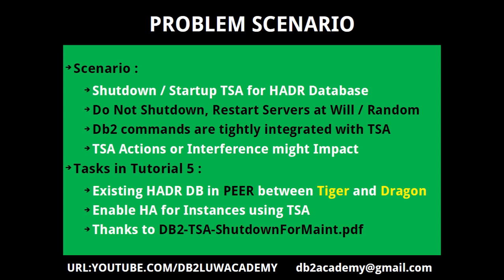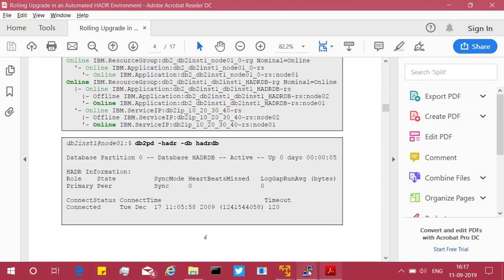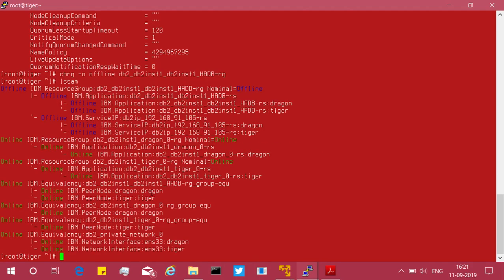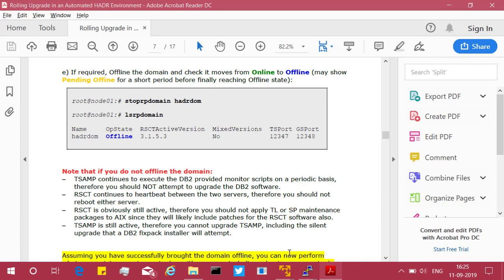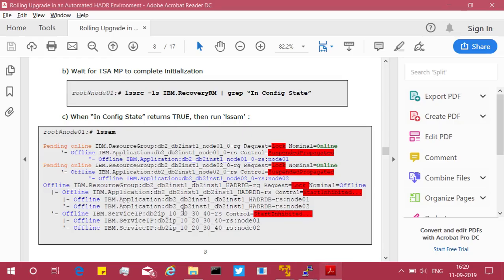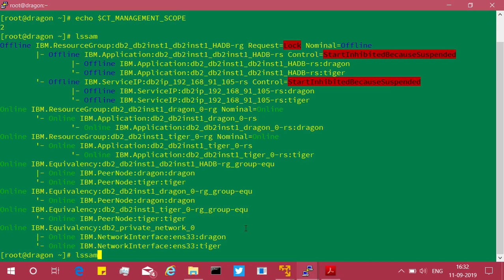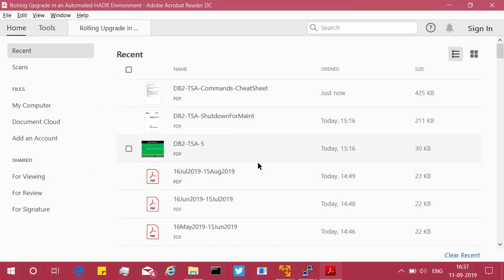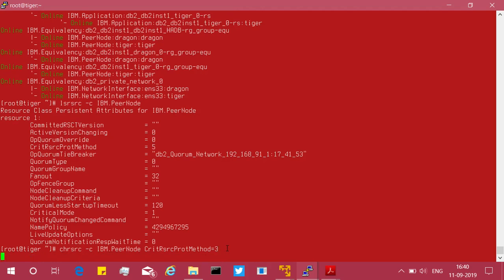TSA Tutorial Part 5 - How To Shutdown Startup TSA HADR Database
How To Shutdown Startup TSA HADR Database.

Thanks,
Happy Learning & Sharing